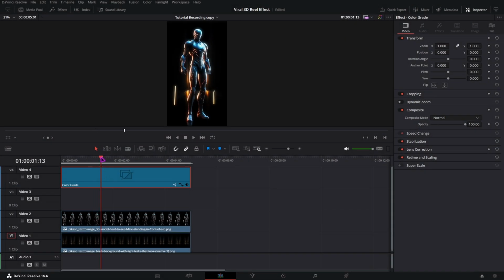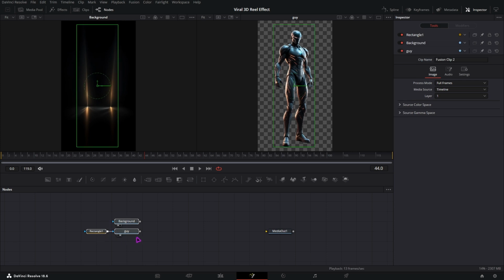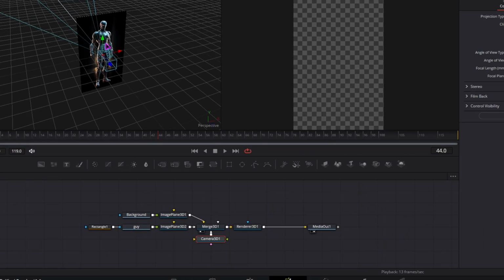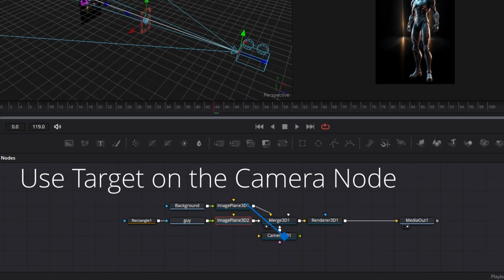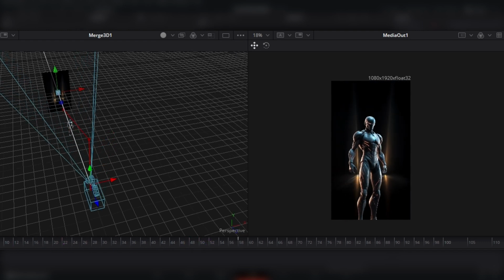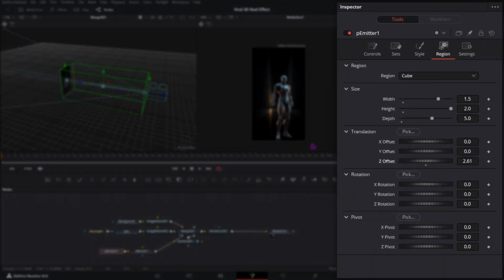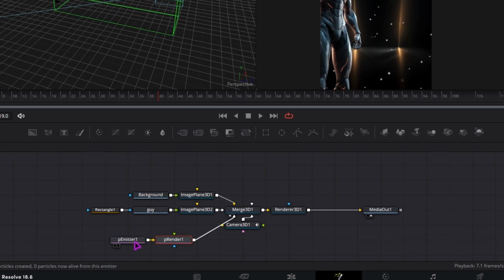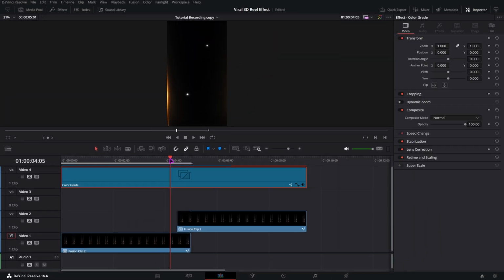All the Basics you Need to create Viral 3D Reels in DaVinci Resolve!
(copy link and paste into the browser)

⚠ My MISSION is to help EDITORS create awesome content without spending even one Penny 🤑 or wasting endless hours⏱️ with edititng 💻!

🧠 What You'll Learn:

How to edit Viral 3D Reels in Davinci Resolve

Learn how to take your video editing to the next level with this tutorial in Davinci Resolve. Whether you're a beginner or an experienced editor, you'll discover valuable techniques to enhance your videos and make them look more professional.

Elevate the quality of your videos with easy-to-follow instructions.
Get access to a free preset/plugin to enhance your editing workflow.